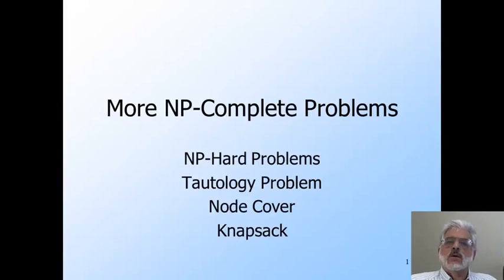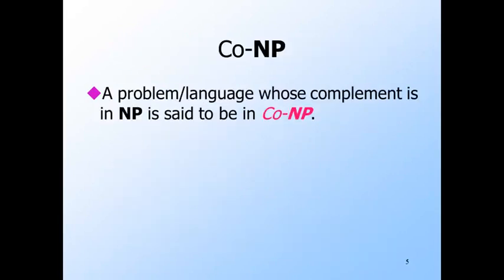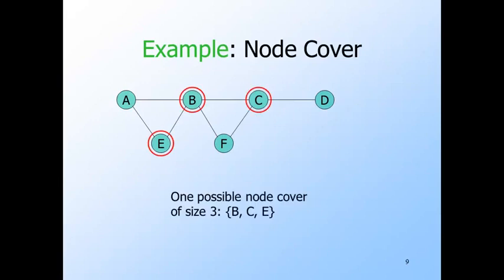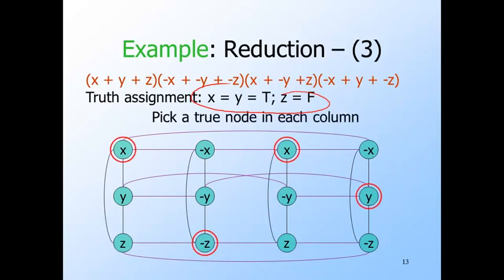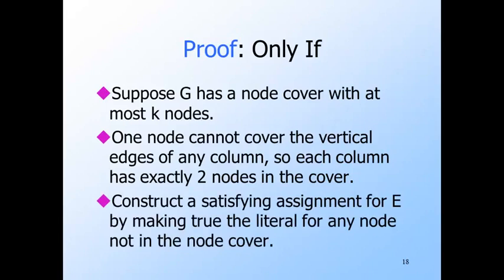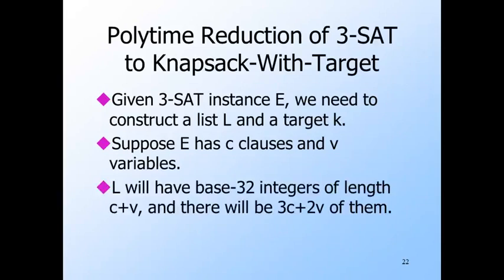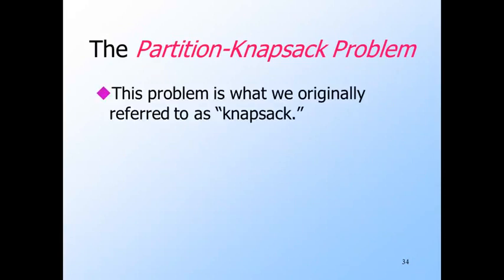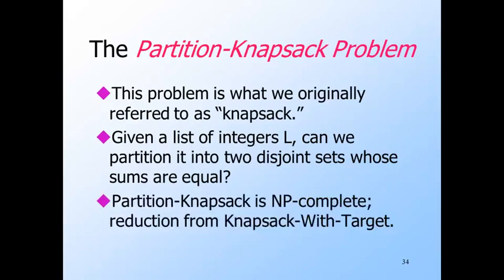【Lecture 22】 CS154, Introduction to Automata and Complexity Theory 2020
Specific NP complete problems